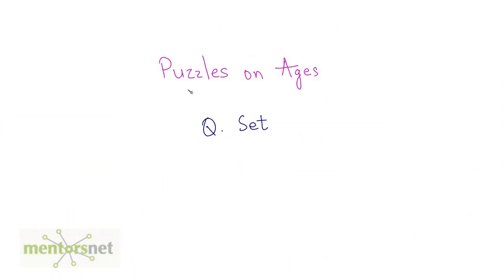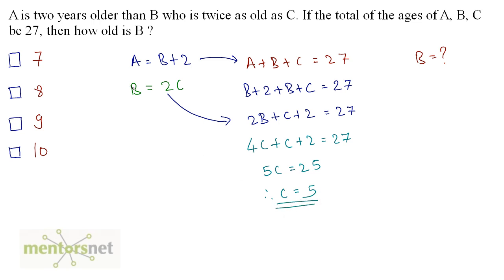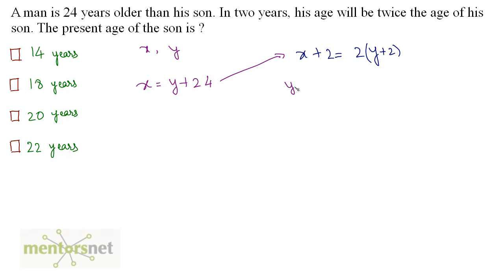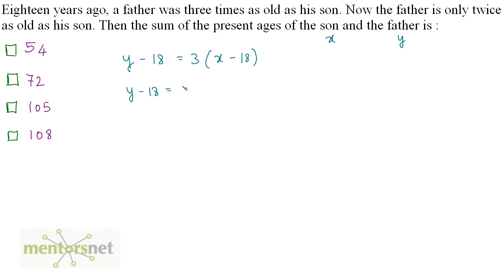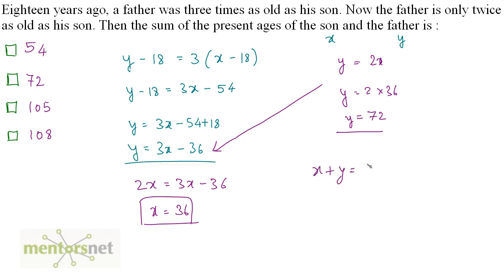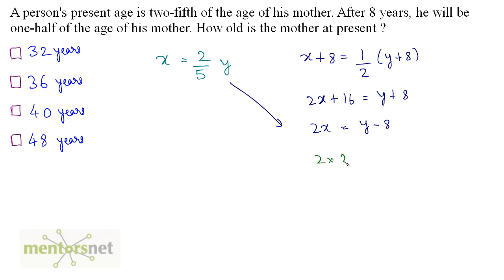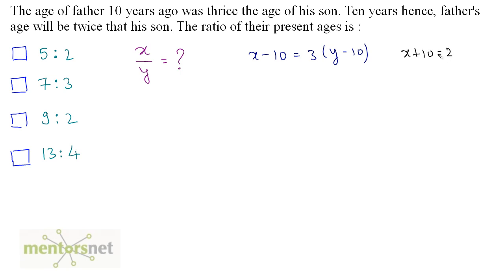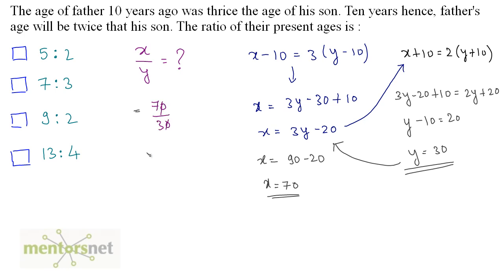QT 65 Age Puzzles Set 3